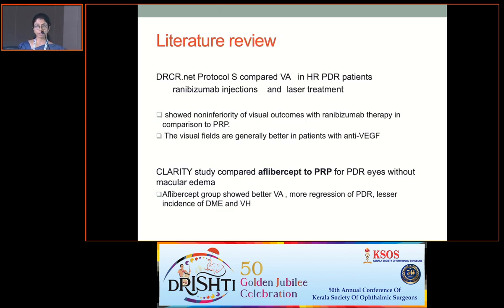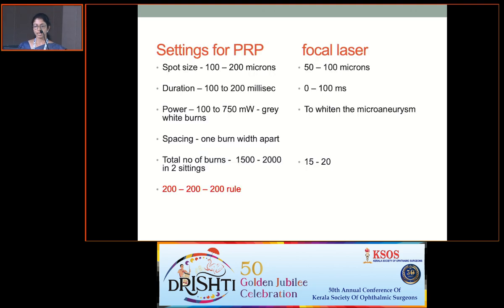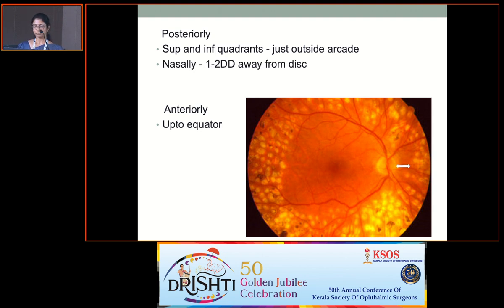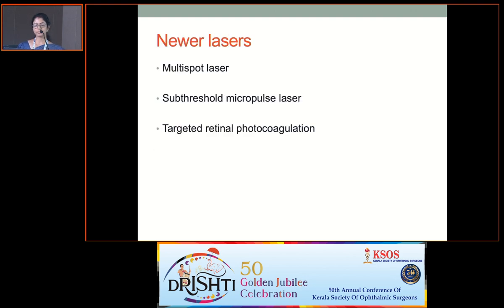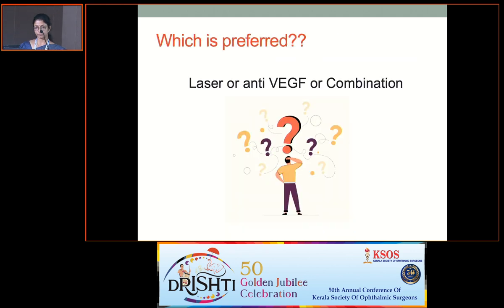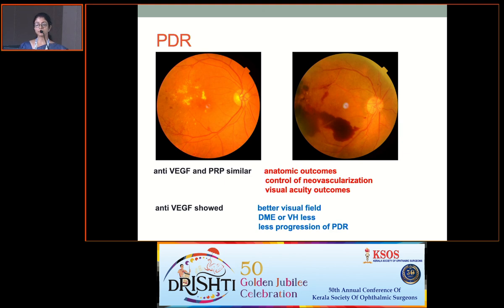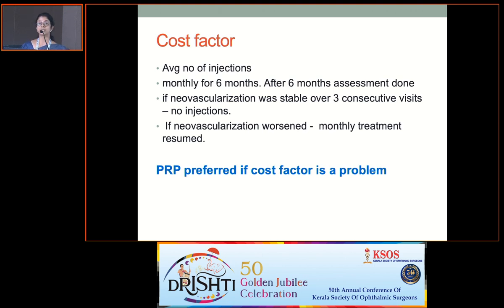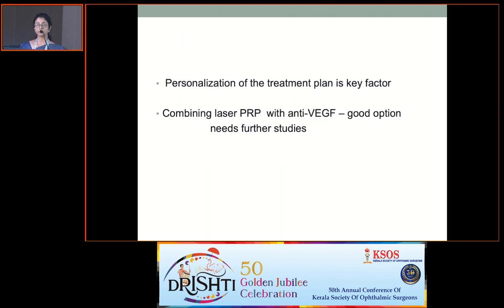KSOS2023 IC32 Topic Dr Rekha P S Is laser treatment losing its importance